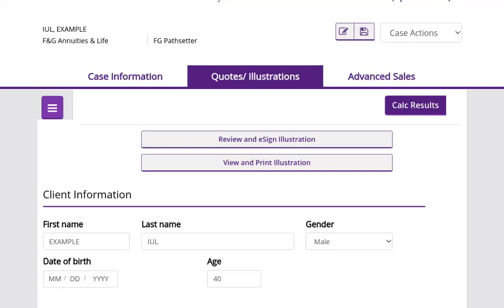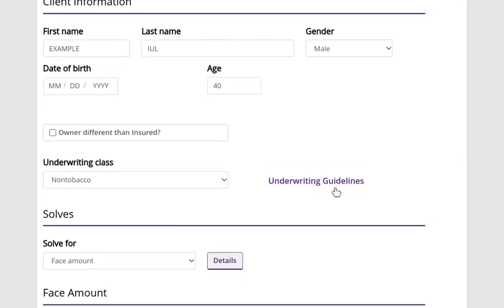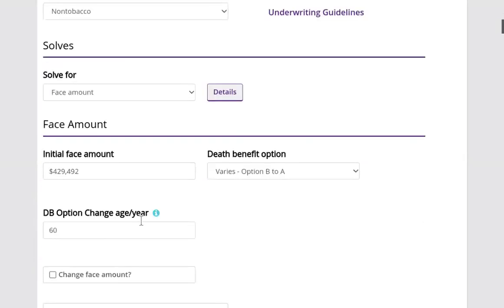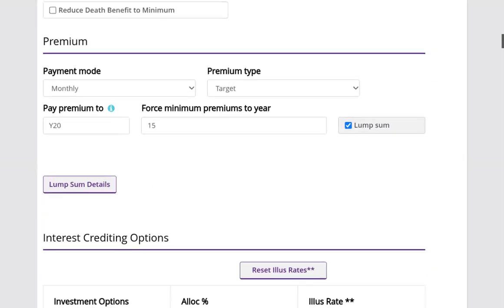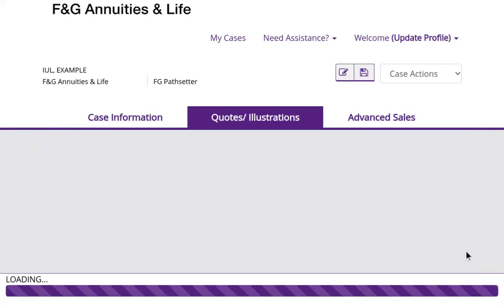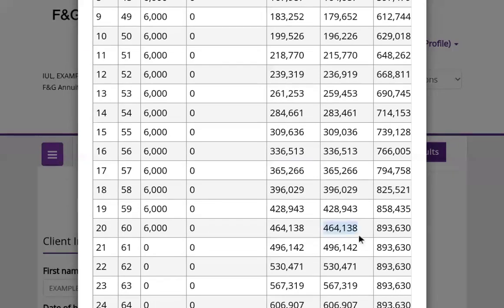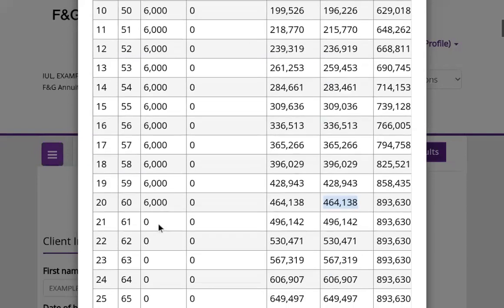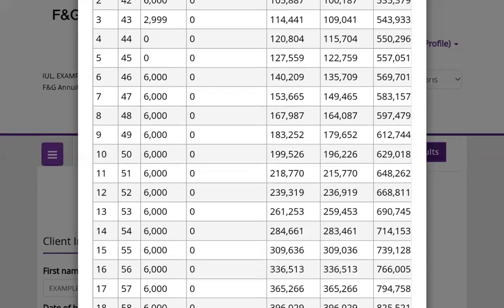Tax Deferred vs Tax Advantaged Part.2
Hi, my name is Keyon Corniffe Sr. & I’m the founder and CEO of BShynaz Legacy LLC which is a consulting firm that focuses on financial education, mentor ship and providing services for individuals, corporations, & organizations in North America, Canada, Hawaii, & Puerto Rico . I specialize in budgeting, credit repairing, estate & college planning, health, home, Renters, business, auto, life insurance, investments, & a lot more.

by picking a date & time that works best for you within 24-72 hours. - Coach Keyon Corniffe Sr.

Be a Shahnaz (B’Shynaz), which is a King’s pride & create a legacy doing it. Always believe in Loyalty, Trust, and Respect for each other. Always shine bright in a positive light